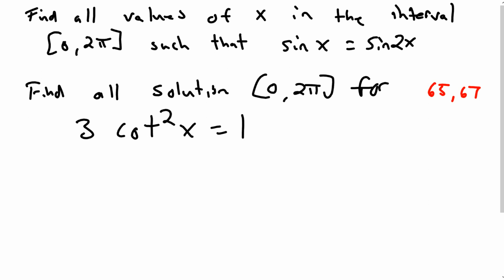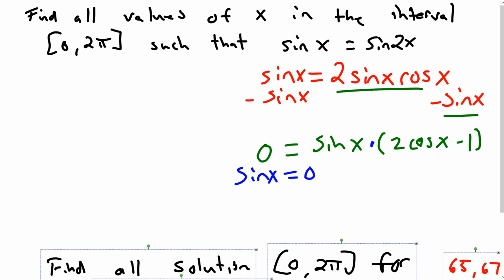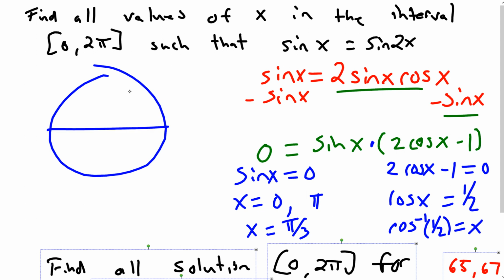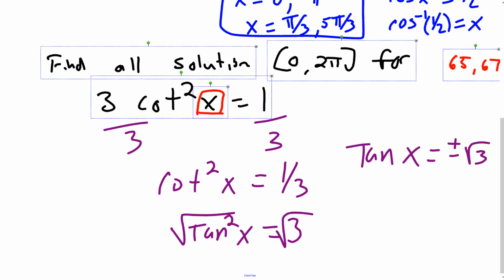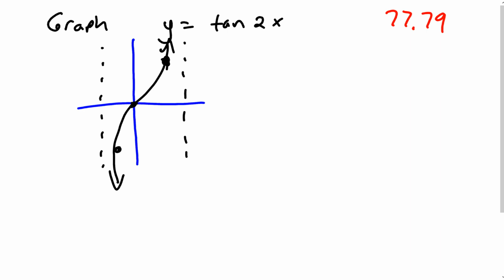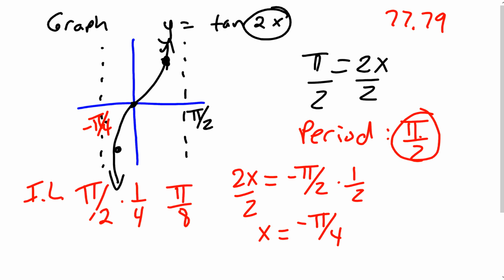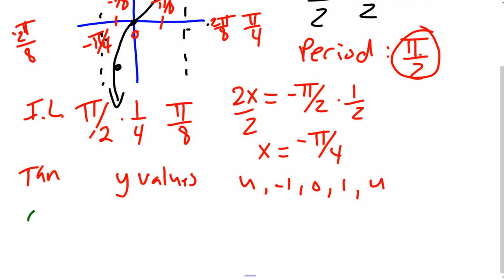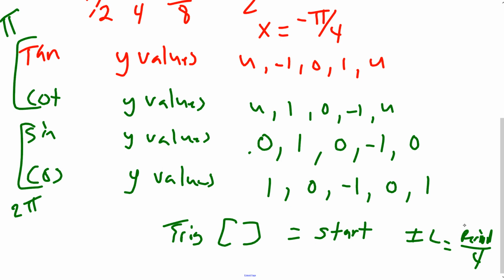Cal Part 2 Trig Review